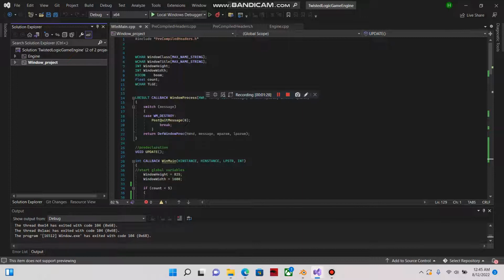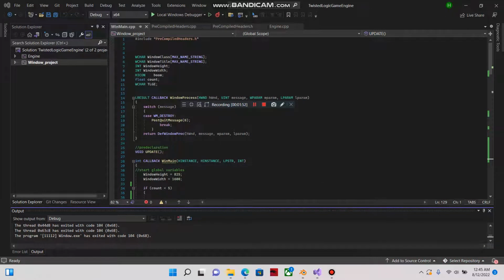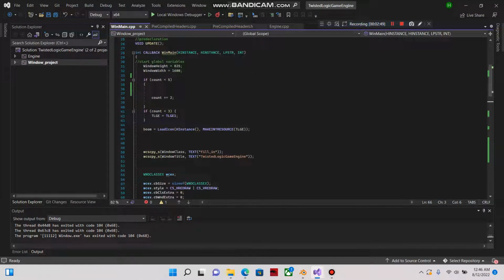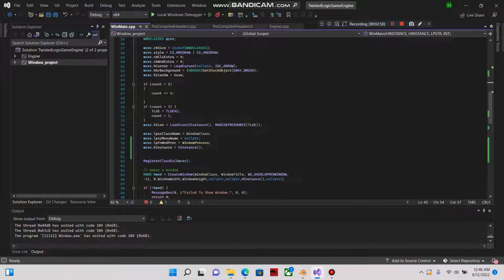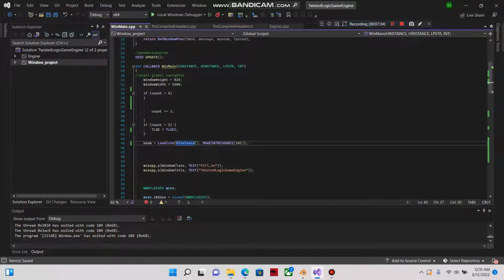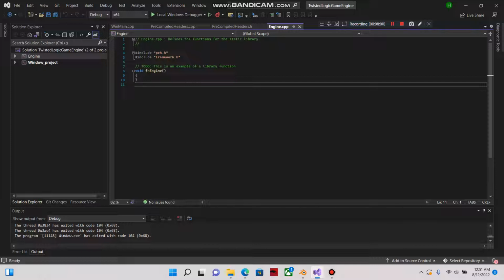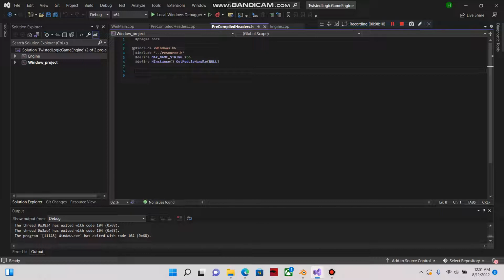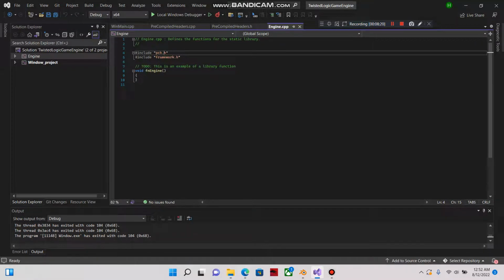From ground zero to engine (not a tutorial)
in the title ..